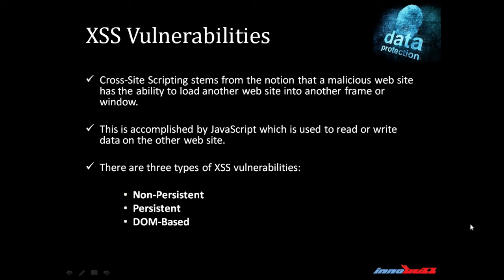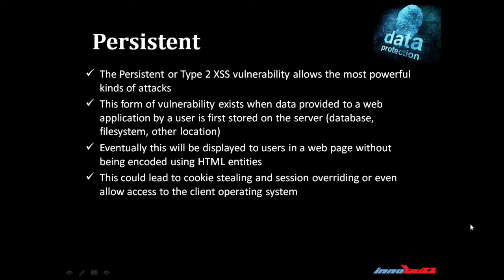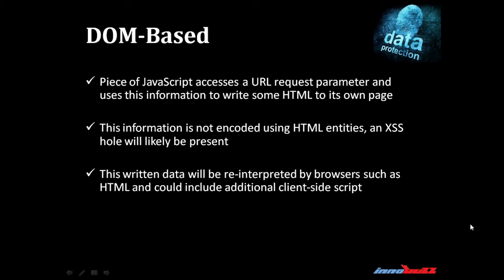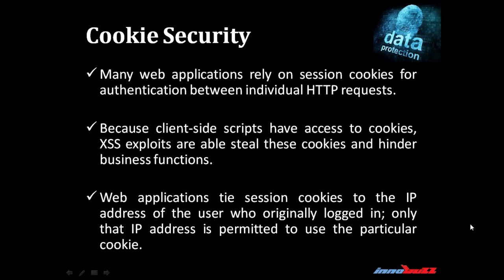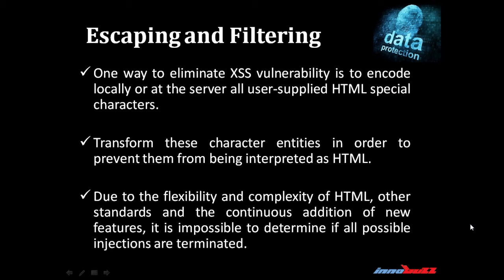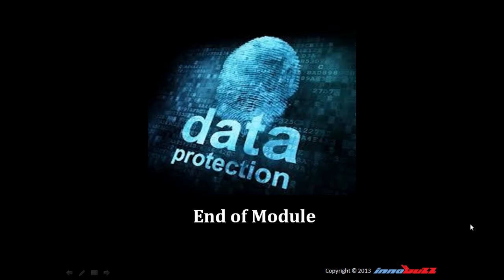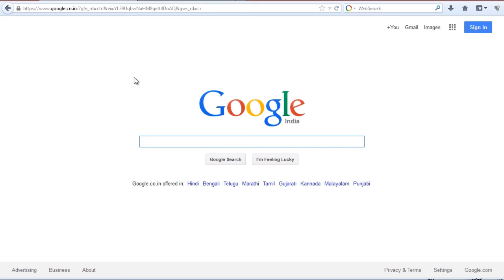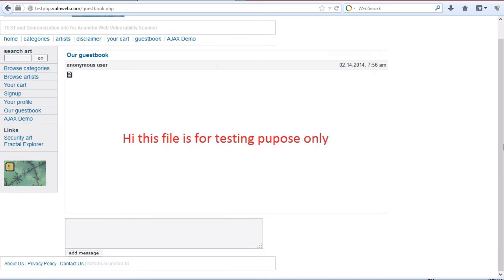Module 10 – Cross Site Scripting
In this module, we will learn what is cross-site scripting and how to hacker hack website with cross-site scripting
Get Online Ethical Hacking | CEHv10 | OSFP | CHFI Training